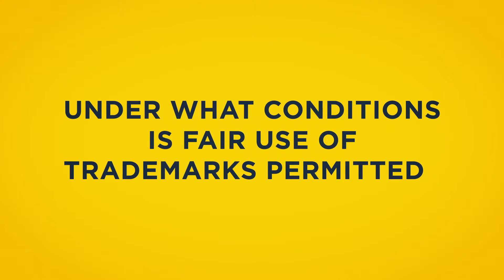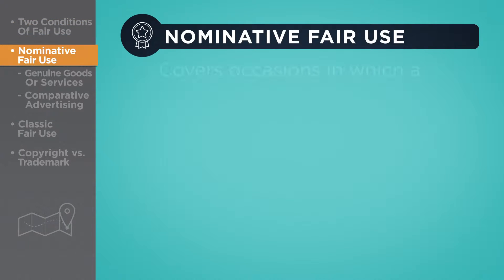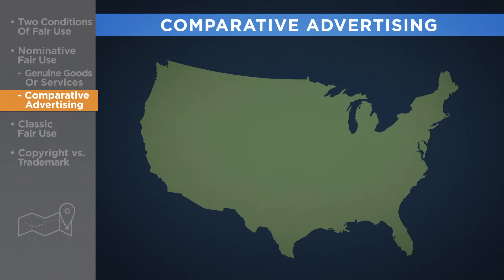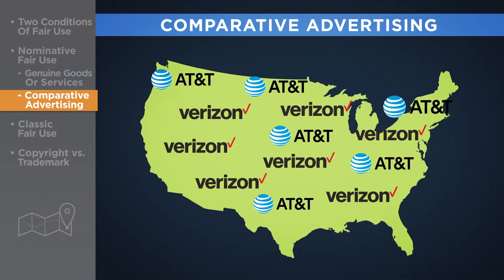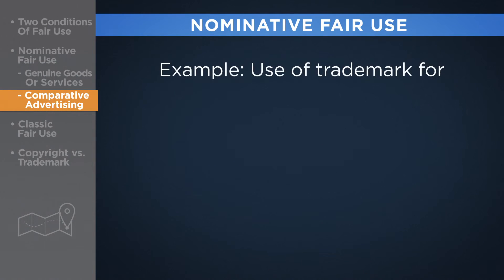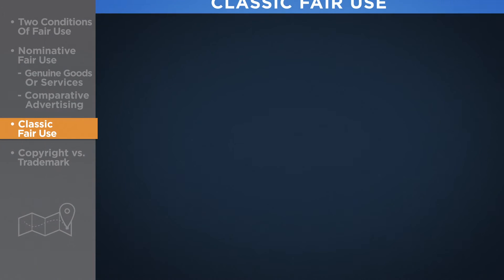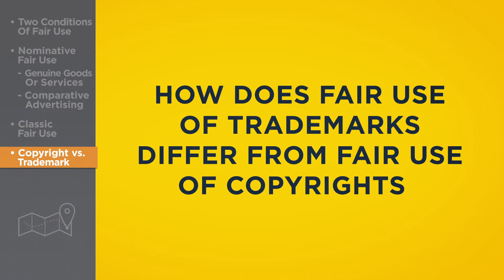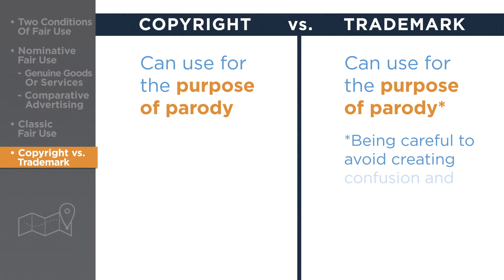Lecture 33: Fair Use and Trademarks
At the end of this video, you will be able to:
- Discuss fair use of trademarks.
- Identify examples of fair use cases.

Michelsonip.com

*Intellectual Property: Inventors, Entrepreneurs, Creators*
A FREE Intellectual Property online course by The Michelson 20MM Foundation & IPO Education Foundation. Take the course on Udemy to develop a working knowledge of the basics of patents, copyrights, trademarks, and trade secrets.